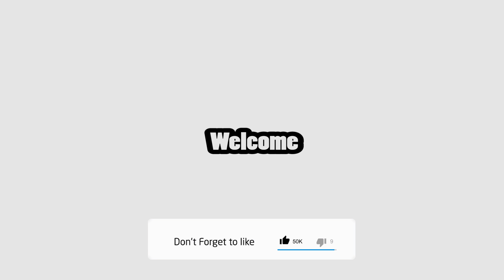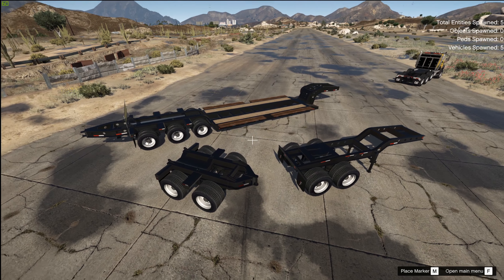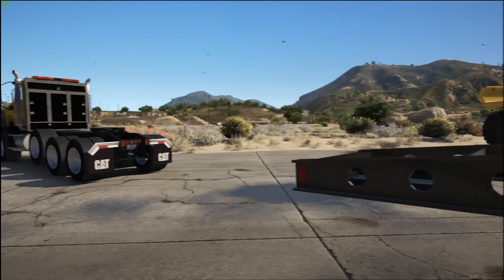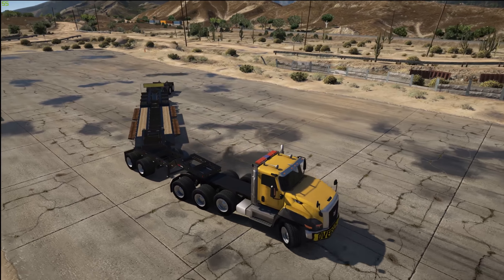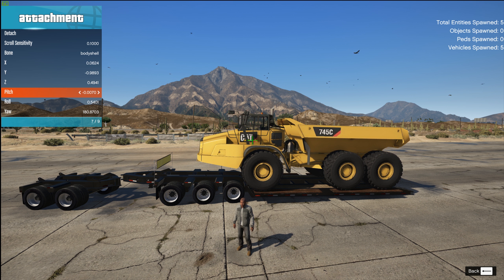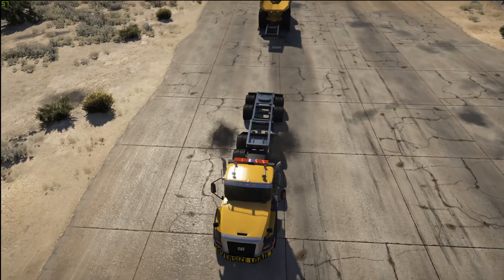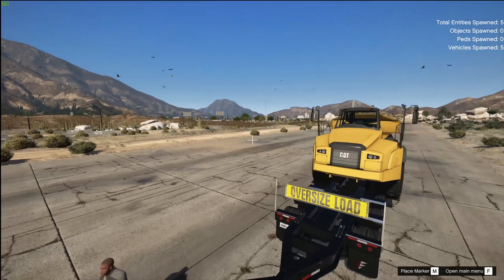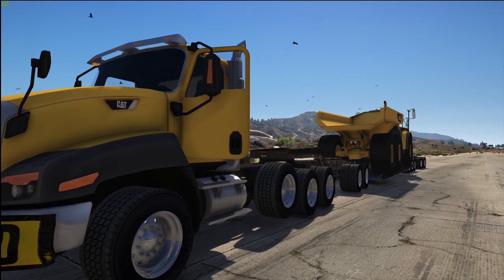GTA V: Fontaine Heavy Haul Update! Tutorial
OK guys here it is. The long awaited update to the Fontaine heavy haul lowboy! I hope you guys enjoy the mod, I think i have it dialed in nice now, please remember to let me know if you run into any issues.